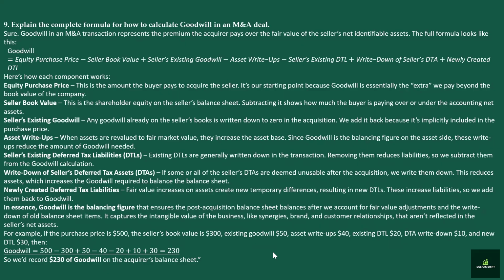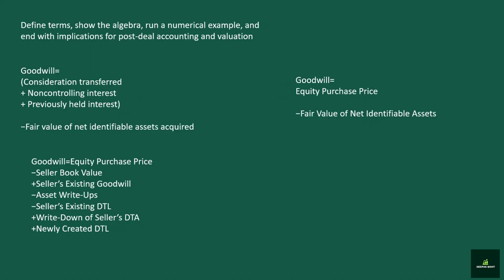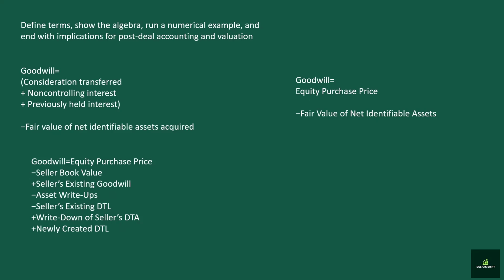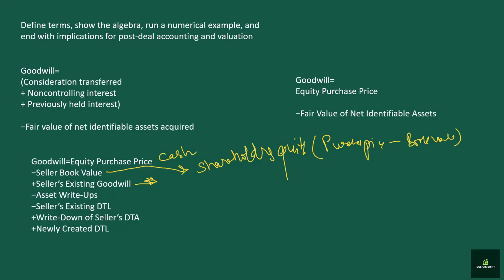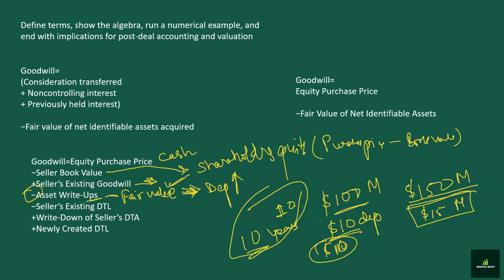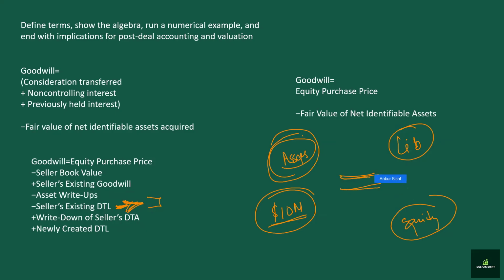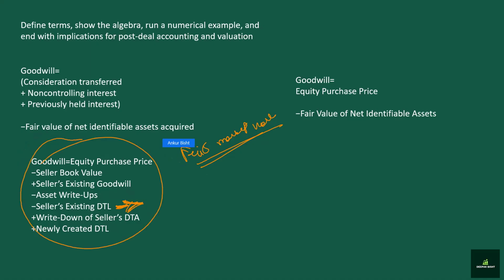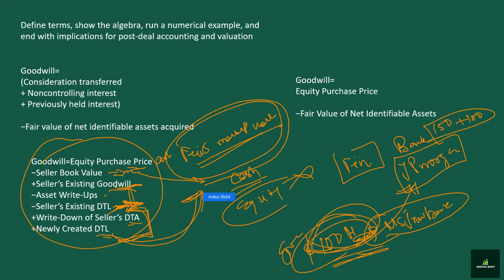Investment Banking Episode 023 (Recap) (Merger & Acquisition Advance Part 1 ) (Goodwill)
Episode 023 (Recap), Investment banking and Equity research concepts. Here in this video lecture I have tried to cover the basics of data understanding, reports, Securities and Exchange Commission USA along with 8K, 10Q/K reports. Also discussed about Income statement, Balance sheet and Cash flow statement.